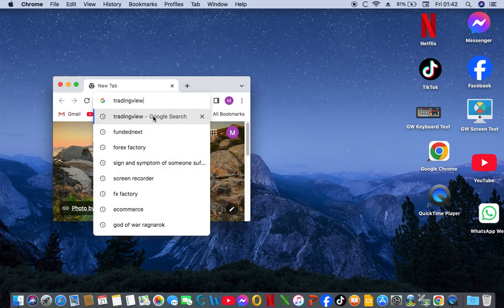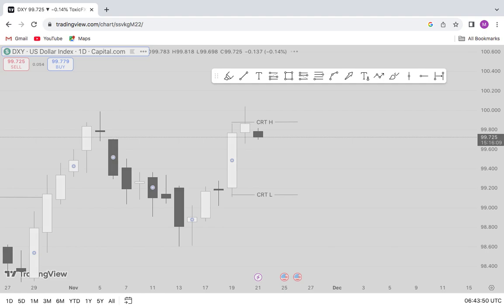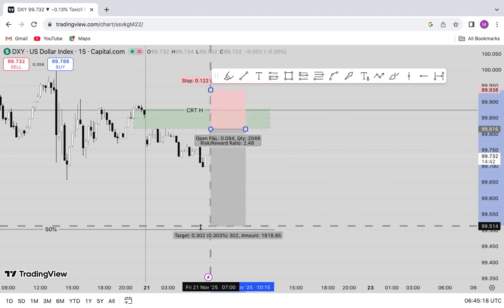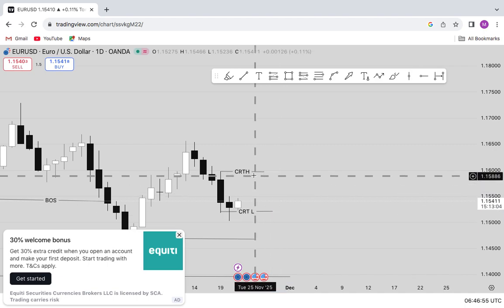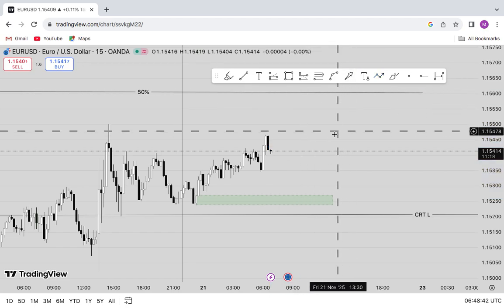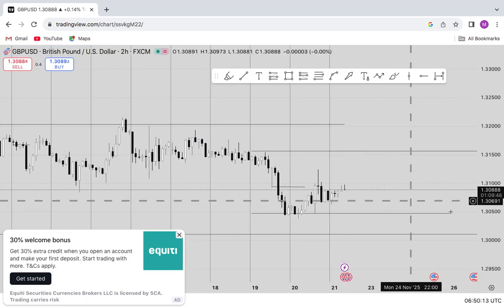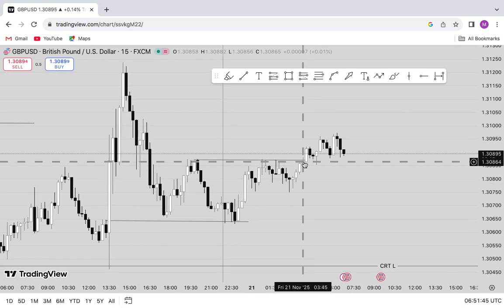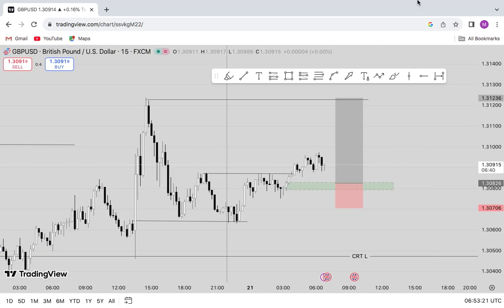NKFXCRT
MY VIEW ON DXY EU AND GU